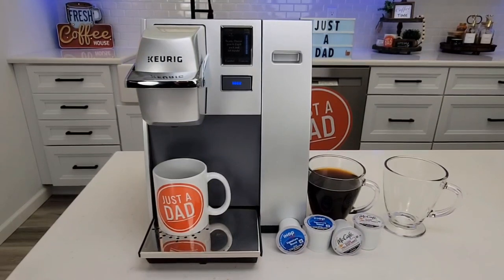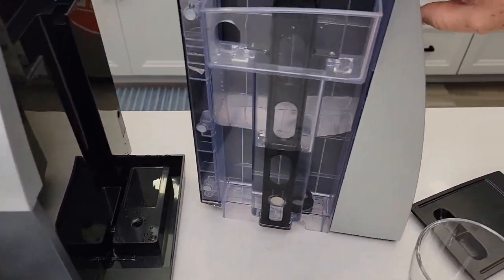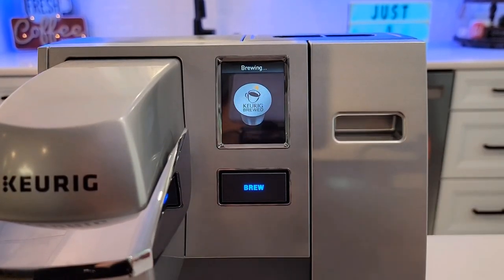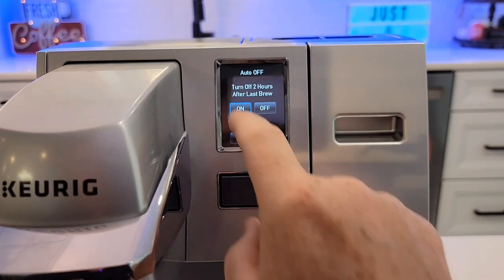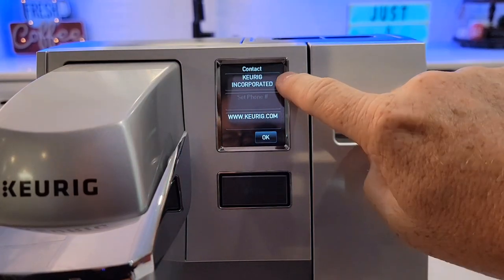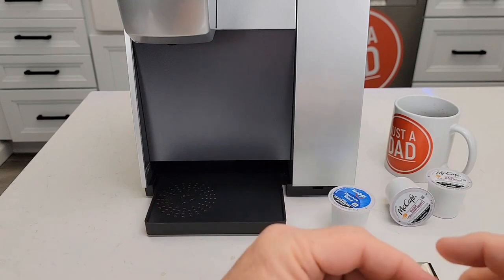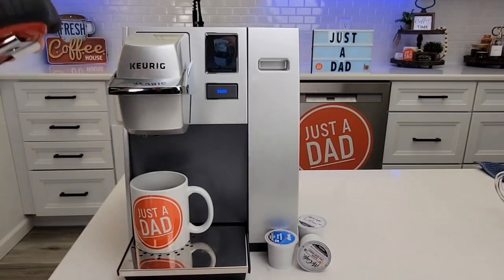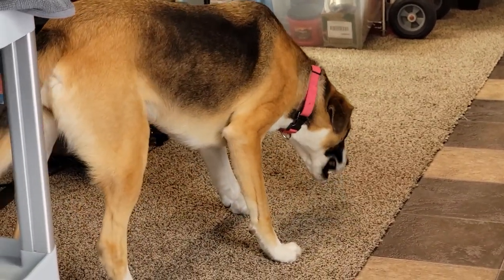Keurig K155 Office Pro Single Serve Commercial K-Cup Coffee Maker Review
Keurig K155 Office Pro Single Cup Commercial K-Cup Pod Coffee Maker, How to program special menu, set time and Auto Start.  How to hook up water lines and how to make coffee with it.  How to turn it on and how fast is it.  How hot is the coffee.